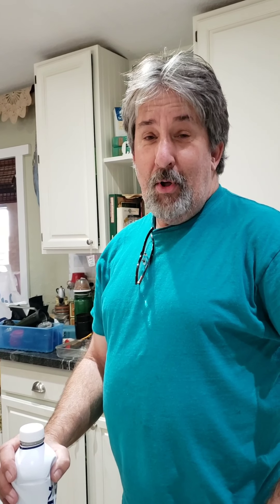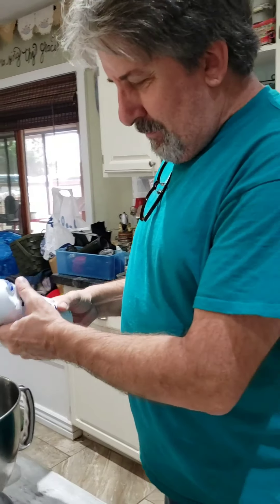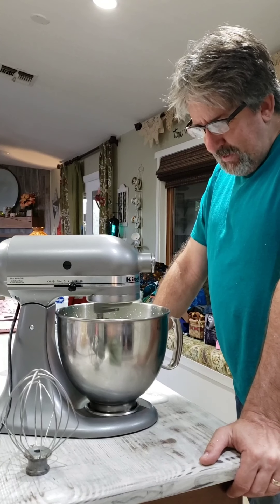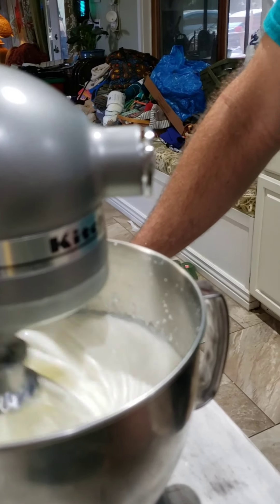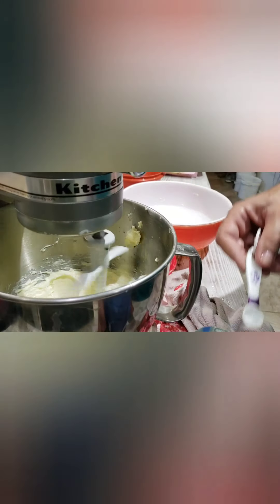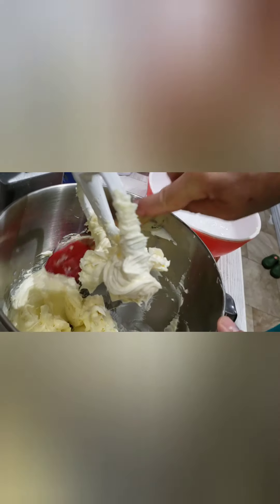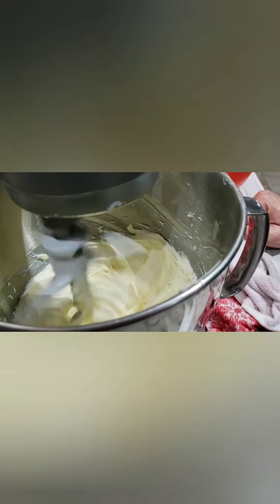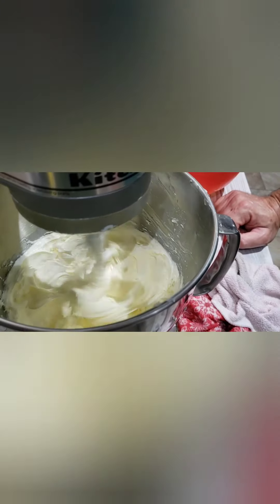Butter?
Mr Gardner decided to try making butter as in videos he has seen.